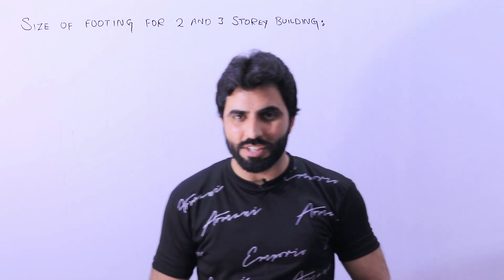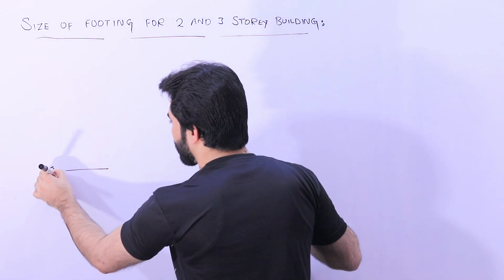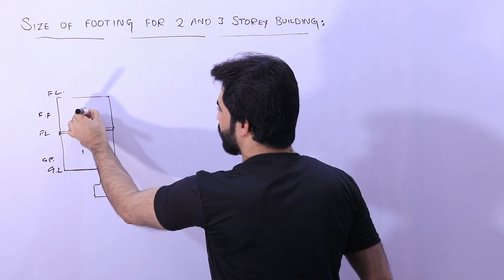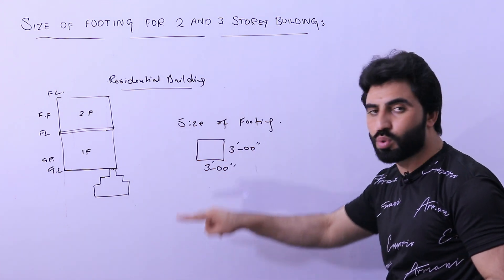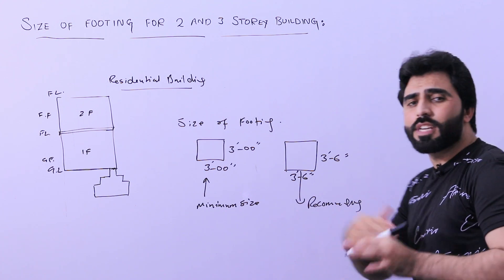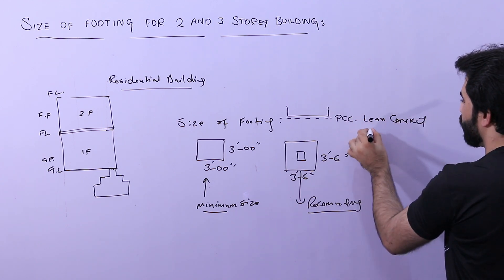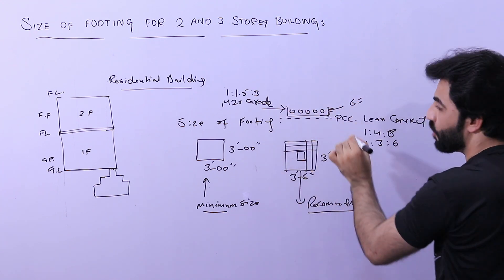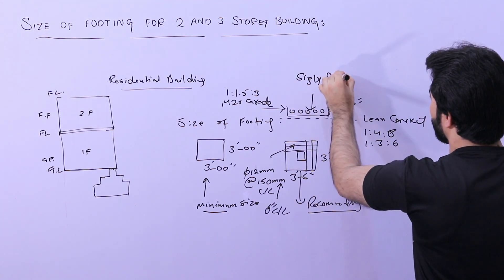Footing Structural Design and Size for Two Storey Residential Building - By Civil Engineers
Designing the size of footings and the steel reinforcement for a 2-storey residential building involves several considerations such as the type of soil, the structural load, and local building codes. Here’s a general outline to help you understand the process:

1. Size of Footings:
The size of footings depends on the type of soil and the structural loads imposed by the building. Here are the general steps:

Calculate the Total Load: Determine the total load that the foundation will support. This includes the weight of the building itself (dead load), any live loads (people, furniture), and environmental loads (wind, seismic).

Soil Investigation: Conduct a soil investigation to determine the bearing capacity of the soil. This will help in selecting an appropriate type of foundation (e.g., shallow or deep foundation).

Calculate Required Area: Use local building codes or structural engineering guidelines to calculate the required area of the footing based on the bearing capacity of the soil and the total load. For a 2-storey residential building, the footing size might typically range from 1.0 to 2.0 square meters per linear meter of wall, depending on soil conditions.

2. Steel Reinforcement Design:
Steel reinforcement in footings is essential to resist tensile stresses and to control cracking due to bending moments. Here’s how to design it:

Calculate Bending Moments: Determine the maximum bending moments in the footing using structural analysis software or manual calculations. This depends on the loads and the dimensions of the footings.

Design Reinforcement: Based on the bending moments and local code requirements, design the reinforcement layout (rebar size, spacing, and arrangement). Commonly used rebar sizes for residential footings are usually in the range of 10 mm to 16 mm diameter.

Spacing and Cover Requirements: Ensure proper spacing between bars and adequate concrete cover as per local codes to protect the reinforcement from corrosion and provide sufficient bond strength.